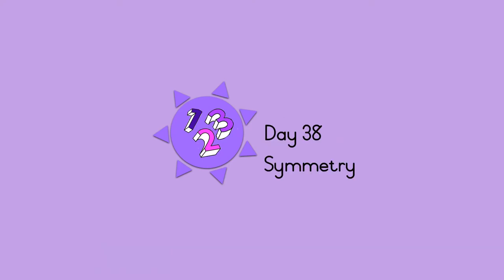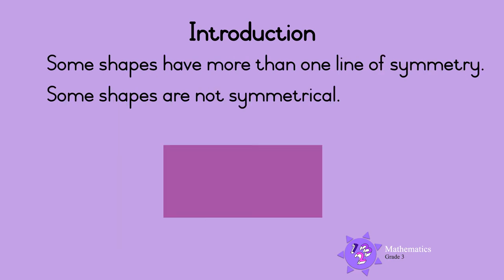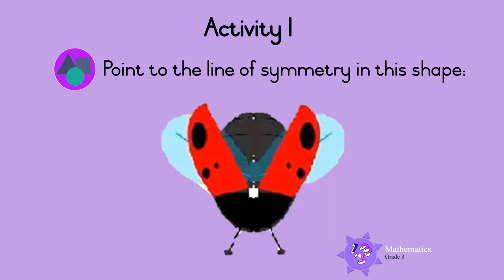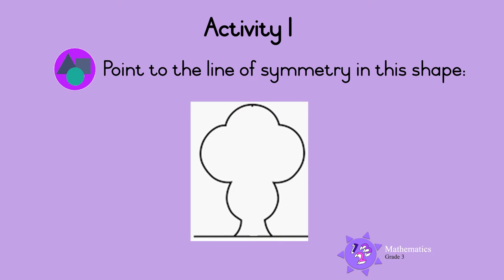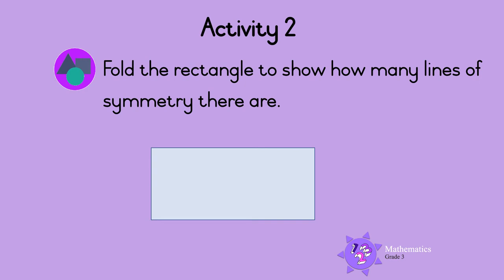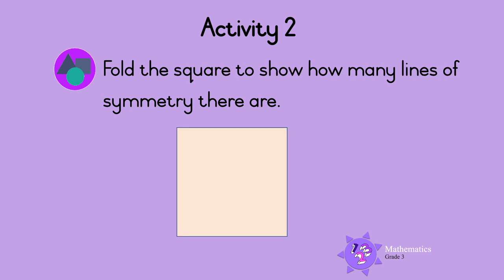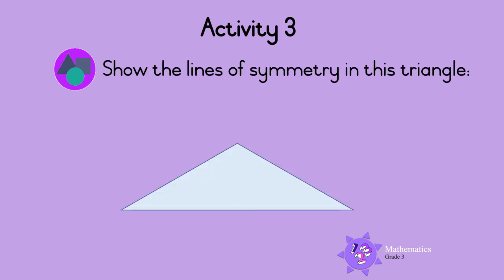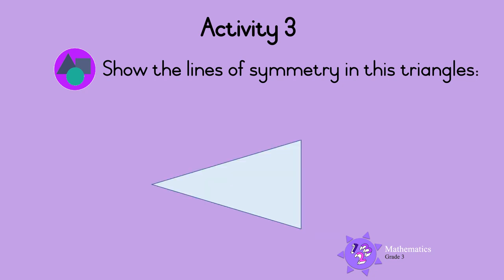Symmetry UNI D38 Gr3 Mat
Grade 3 Mathematics - Symmetry.